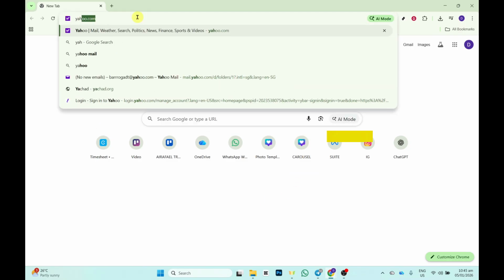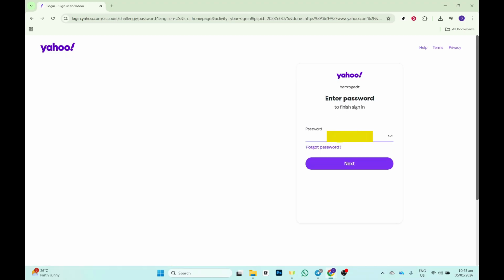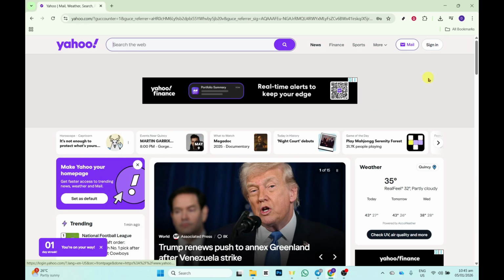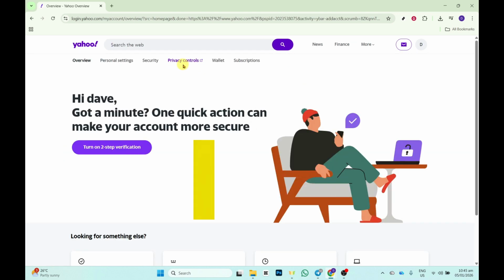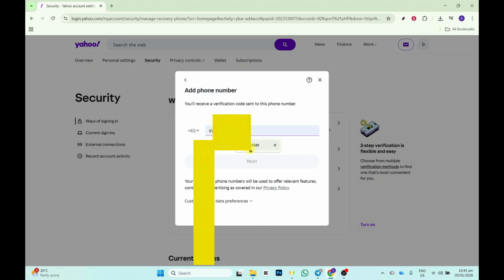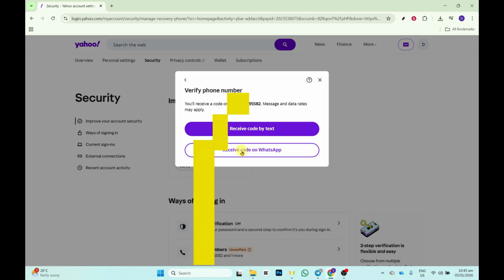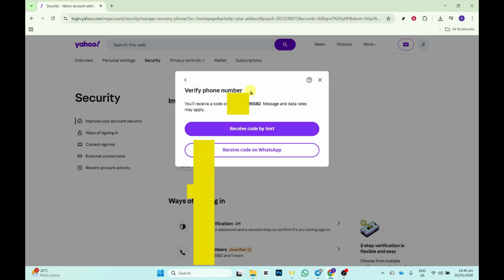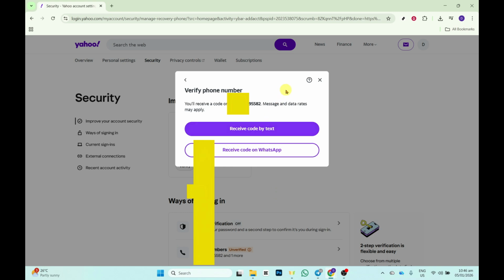How to Change Mobile Number in Yahoo Mail Account (2026) (Complete Guide)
Learn how to change your mobile number in Yahoo Mail account quickly and easily. This step-by-step guide will show you how to update your phone number, verify your new mobile, and keep your Yahoo account secure.

Perfect for beginners looking to update their Yahoo Mail mobile number safely.